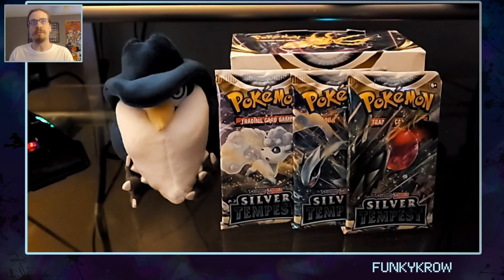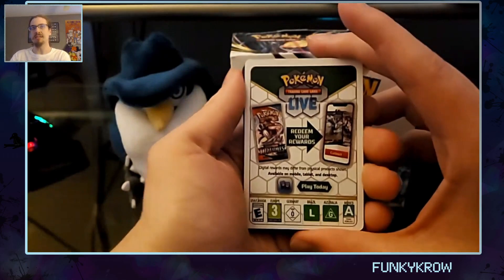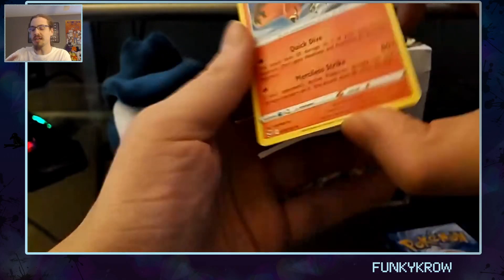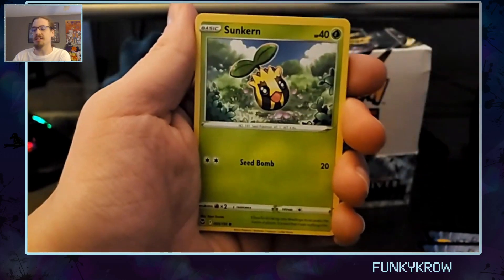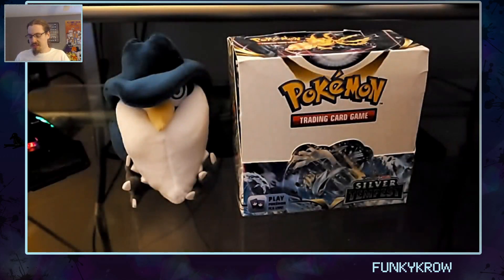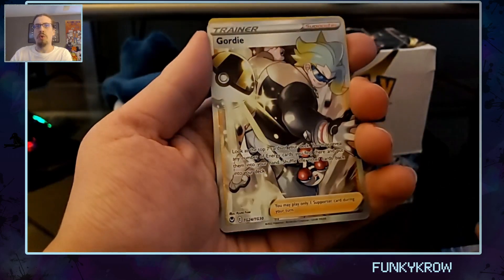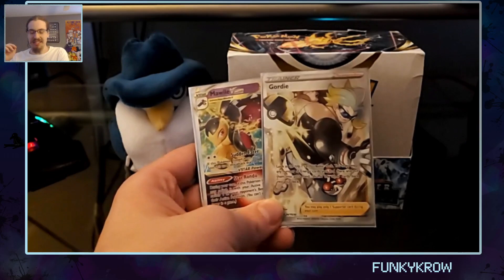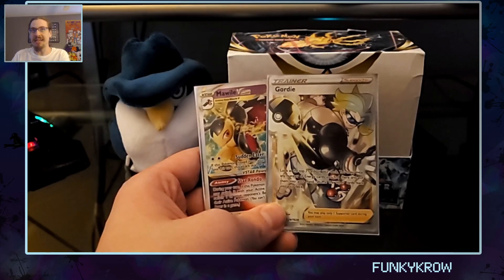How Many Cool Cards Can We Get in Silver Tempest?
If you want to see live gameplay, join me over on Twitch for daily streams. I'm creating a close-knit community full of games, memes, and fabulousness. If that sounds fun to you, welcome home!

Here is where you can find me and the rest of the Funky Fam: